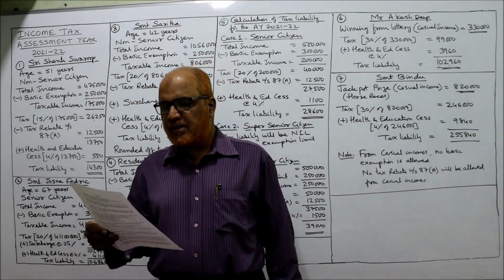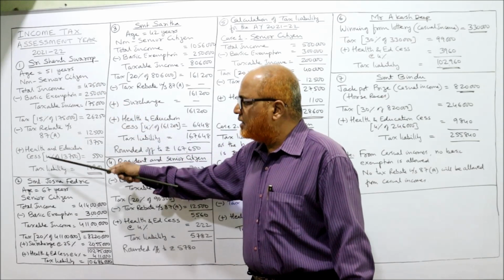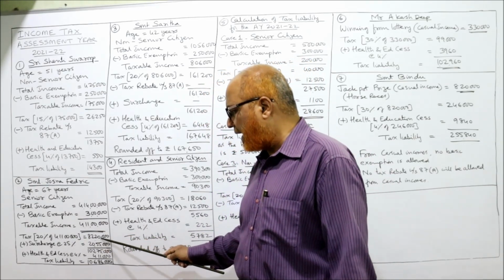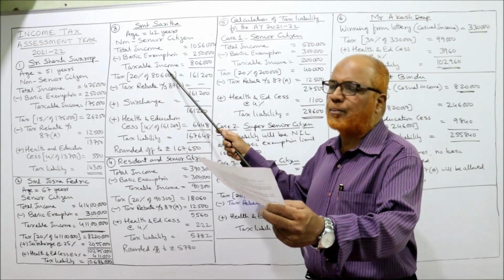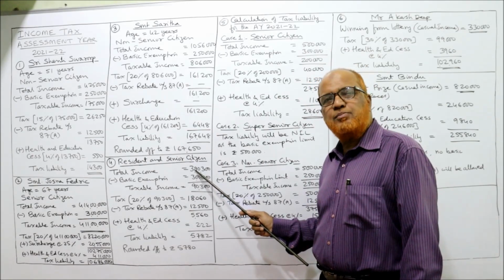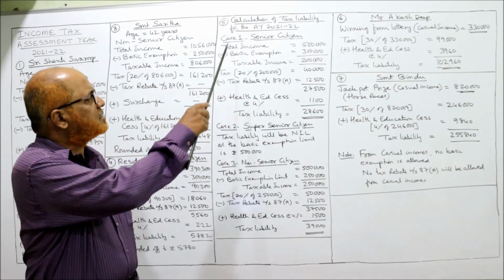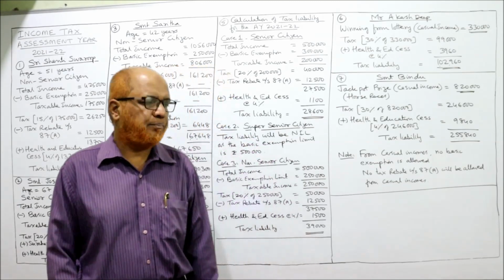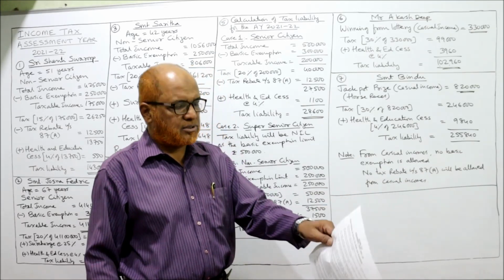Income Tax I AY : 2021-22 I Problems on Calculation of Tax Liability I Part 1 I Khans Commerce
I have explained in detail the introduction theory of Income Tax, tax provisions and tax rates on casual incomes,  special incomes and normal incomes,   meaning of tax,  characteristics of taxes,  objectives of tax,  types of taxes and canons of taxation. A number of problems are solved on computation of tax liability.   Watch the video till the end to get a complete command on the introduction of Income Tax Act 1961.